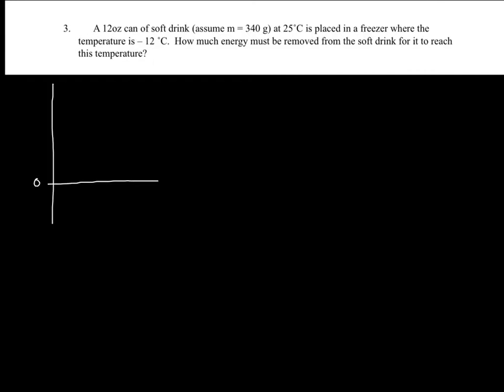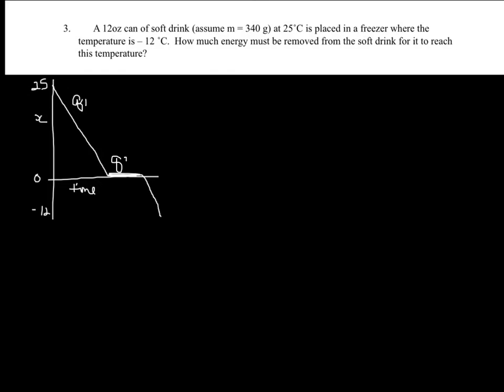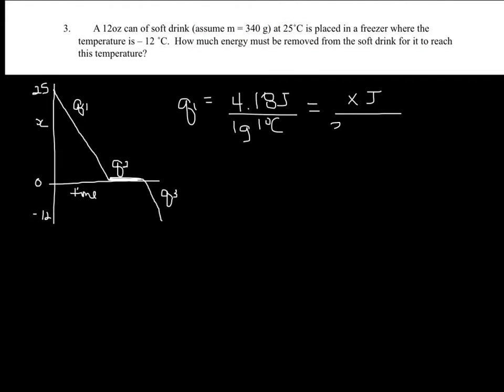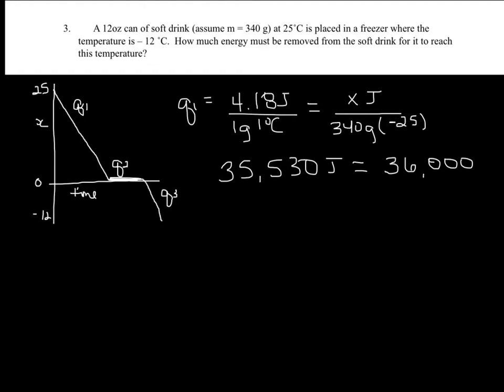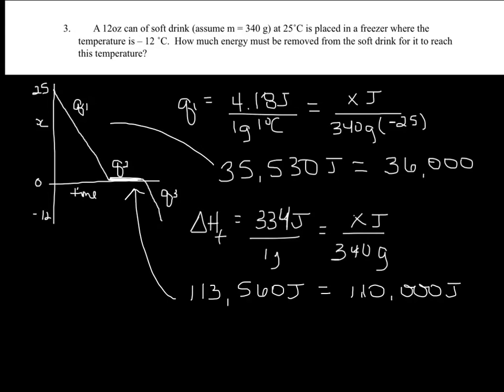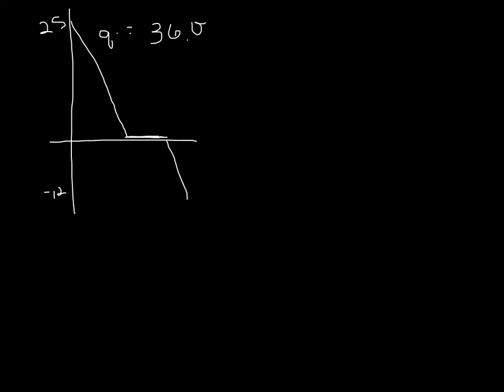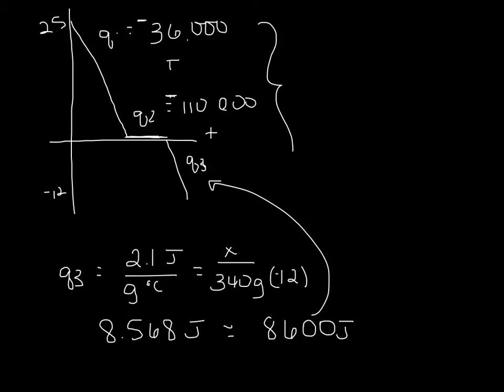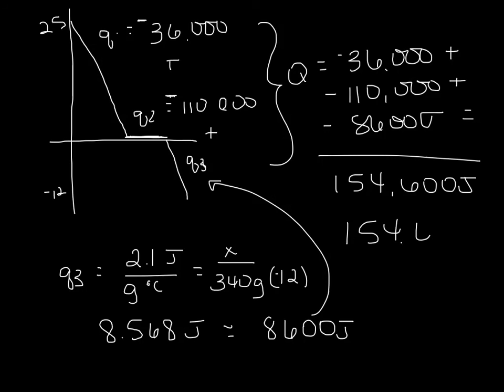Unit 3 worksheet 4